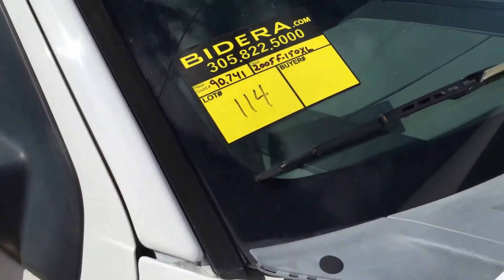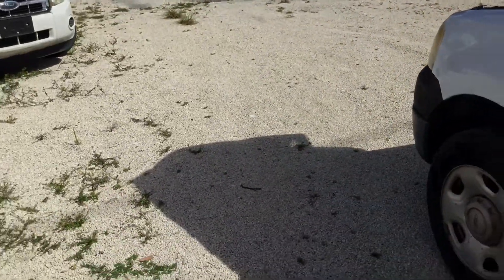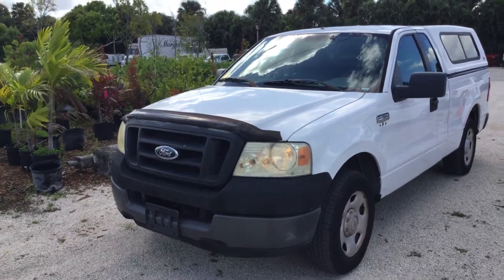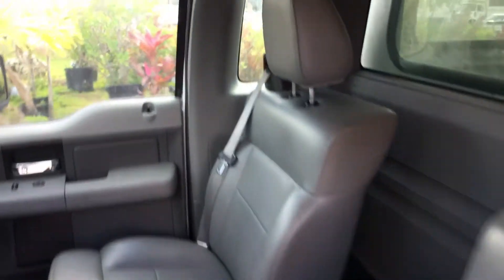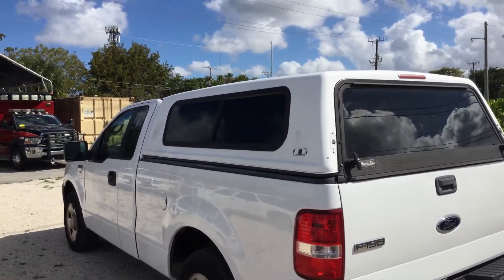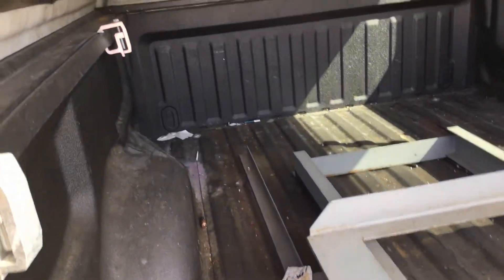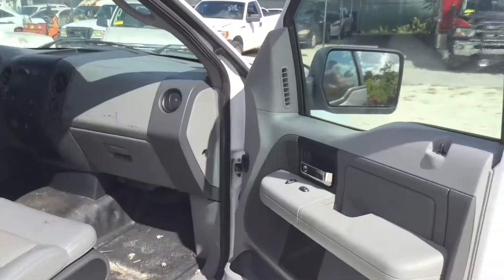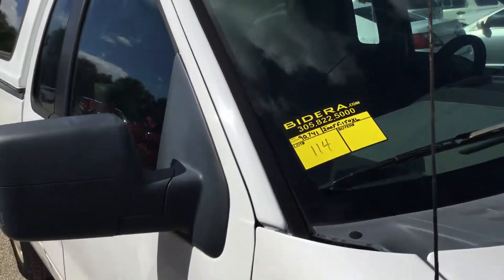Lot # 114 2005 Ford F-150 XL